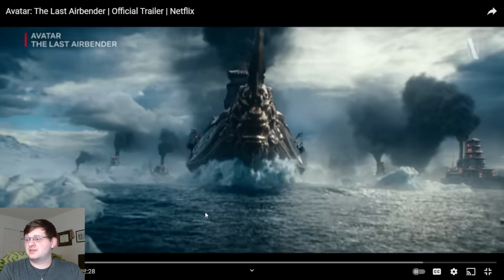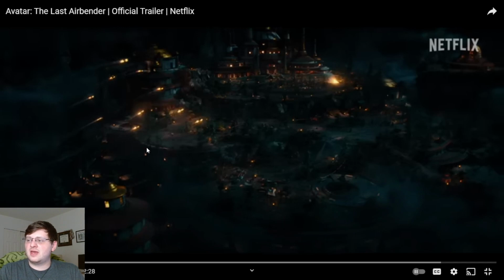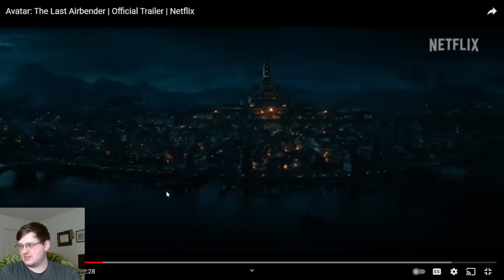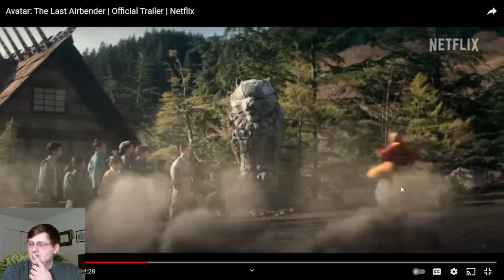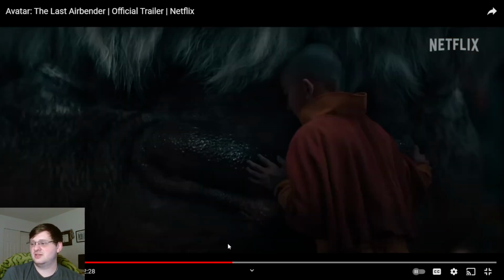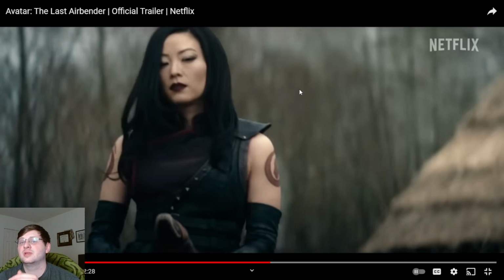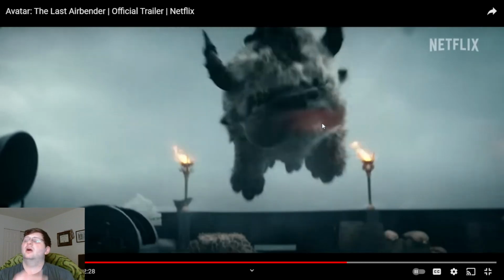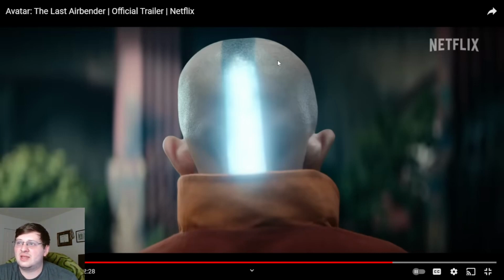Breaking Down the New Avatar: The Last Airbender Trailer